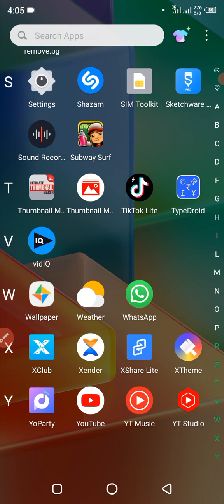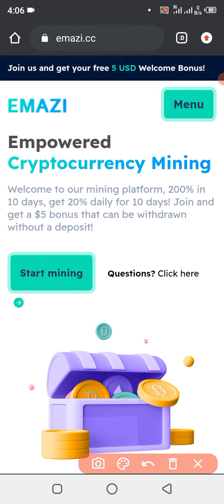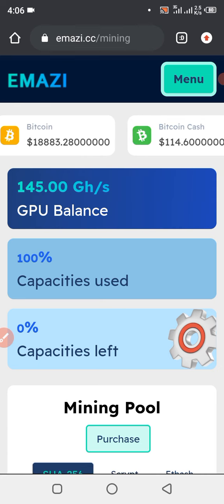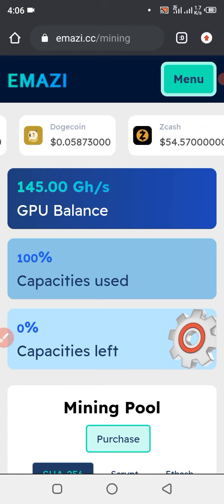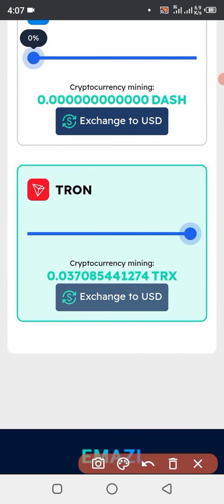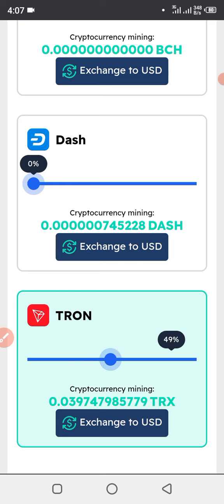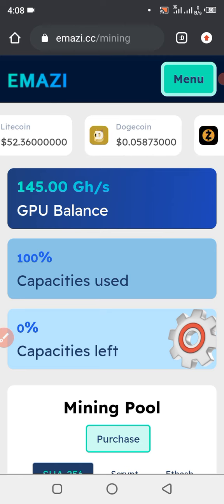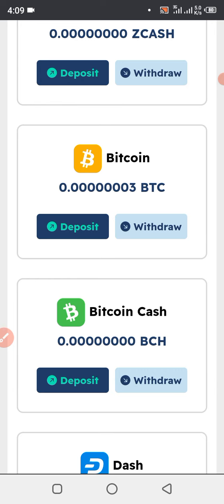FREE 15 USDT Sign Up bonus | Withdrawable (NO INVESTMENT!!) How to make money online in Nigeria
In today's video am going to be showing you how to make 15 USDT all for free. So watch till the end so that you won't miss out any part of the video... Enjoy the whole video.